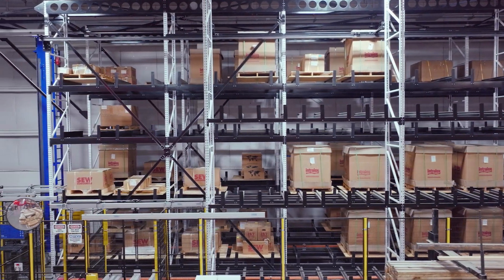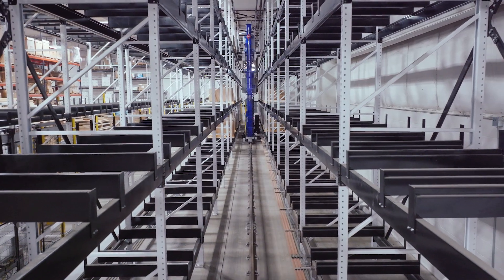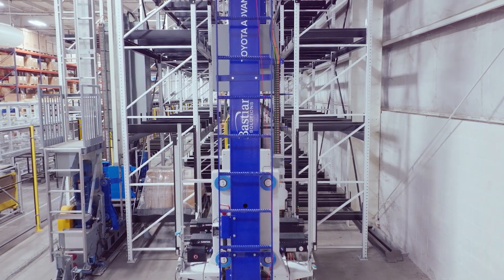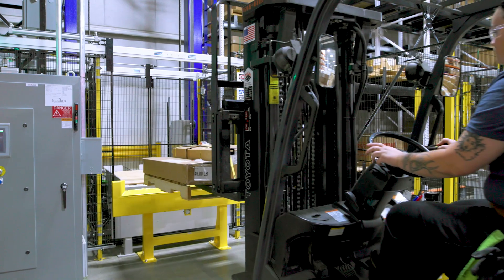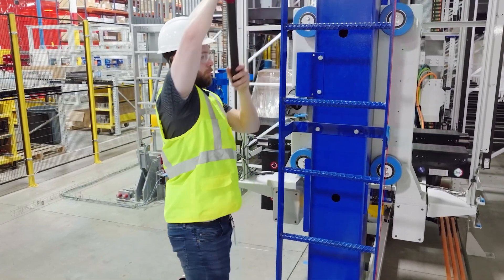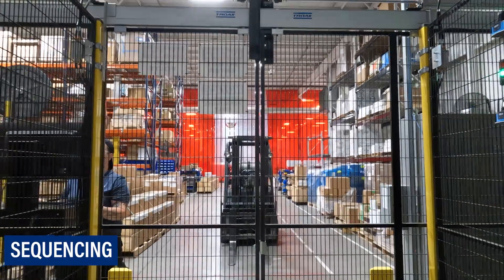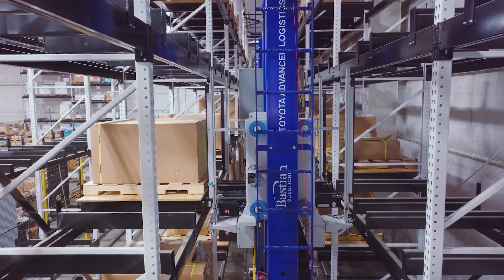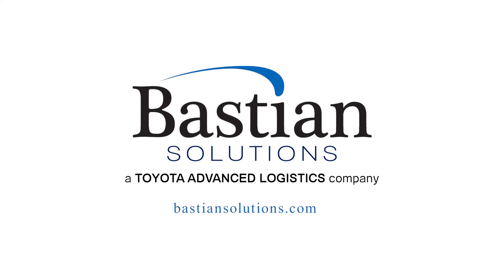Bastian Solutions Unit Load ASRS Crane Overview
A design built off decades of proven success and re-imagined for today’s modern warehouses, the Bastian Solutions ASRS unit load crane is the ideal tool for distribution centers and warehouses looking to optimize the storage and retrieval of pallets and bulky loads.

Standing at 60 feet tall, it can help move up to 4,400 pound loads at horizontal speeds of 656 feet per minute and a vertical speed of 164 feet per minute.

This crane offers multiple storage depth options, functionality in ambient, chilled or freezer operations, as well as various fork options (telescoping, platen and custom) making this a versatile automated storage and retrieval solution.